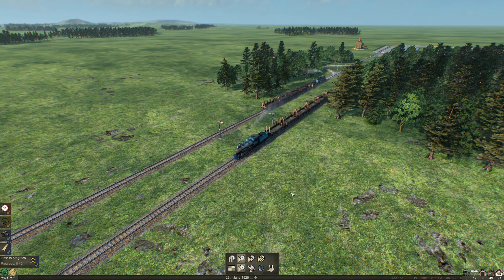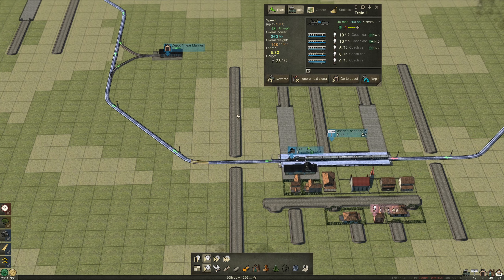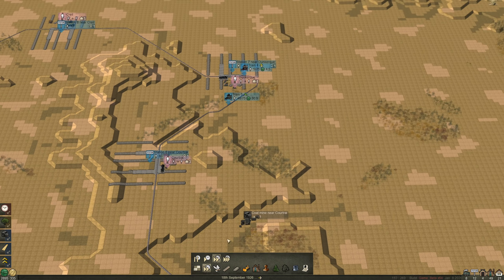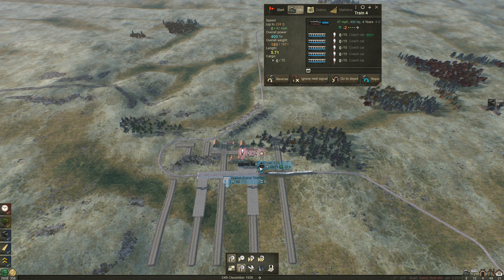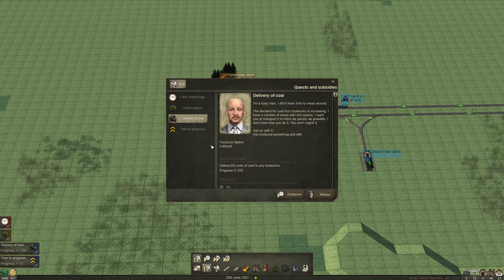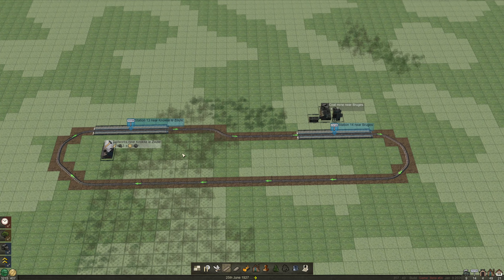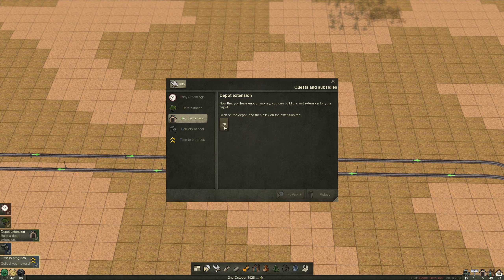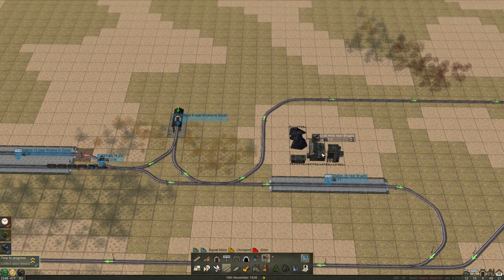Mashinky Lets's Play | 03 | The case for Coal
Today we start a new chapter in the transportation history. We commit of creating a prosperous transportation business throughout the 20th century.

PC Specs: Ryzen 3700X, DDR4 32GB 3600Mhz, Gigabyte R9 290, 1TB NVMe SSD + 2TB HDD, 1000W 80+ Gold PSU, Fractal Design Core 500